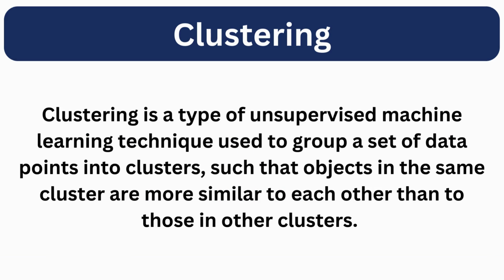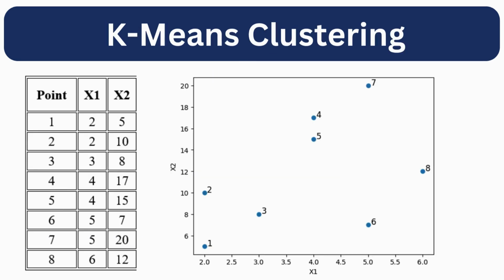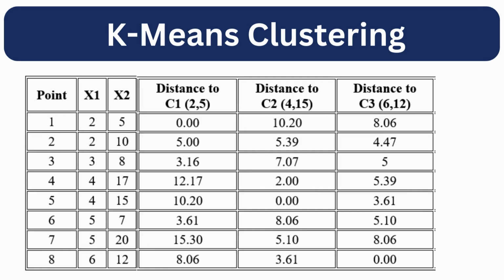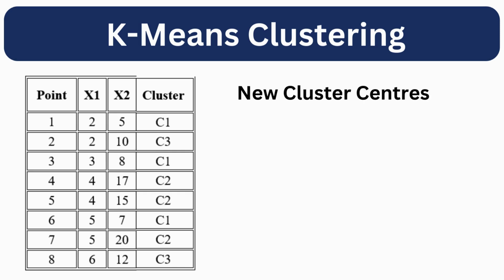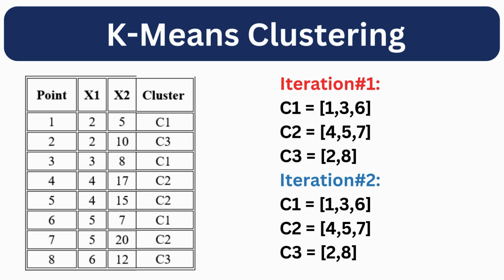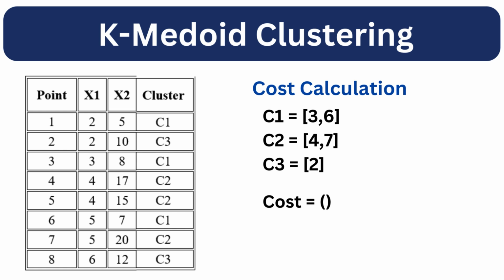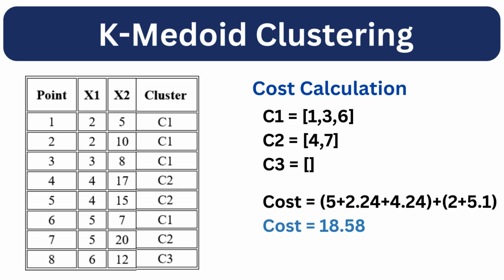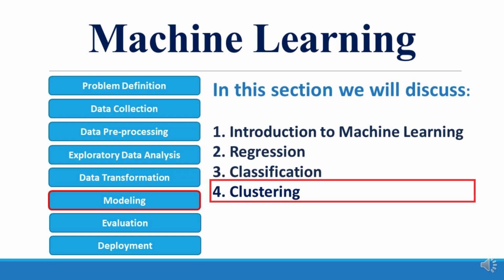Day 25: Clutering Algorithms | K-Means | K-Medoids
Welcome to the 25th video of my Data Science series! 🎉
 In this video, we unravel the concept of clustering, a core unsupervised learning technique. Starting with an overview of clustering types—partition-based, hierarchical, and density-based—we then solve numerical examples step-by-step using K-Means and K-Medoids. Join me to strengthen your grasp of these essential algorithms with practical insights. 📊